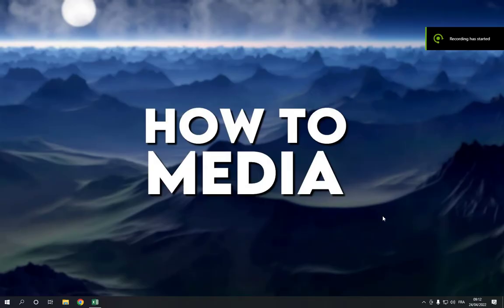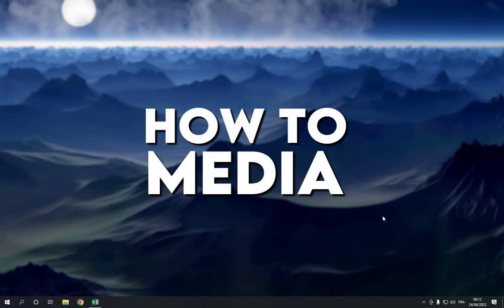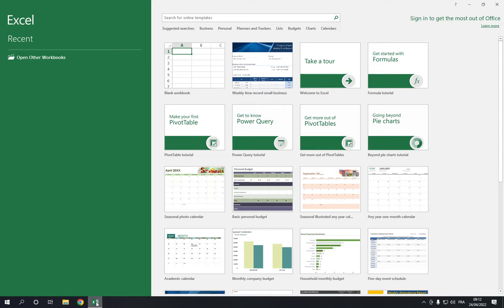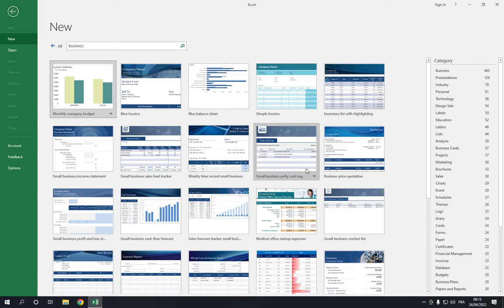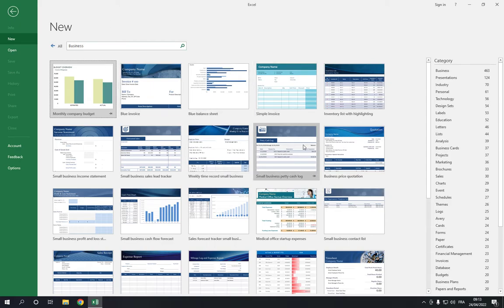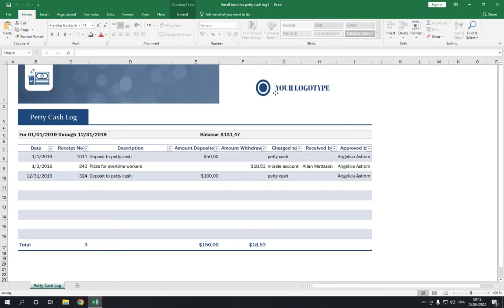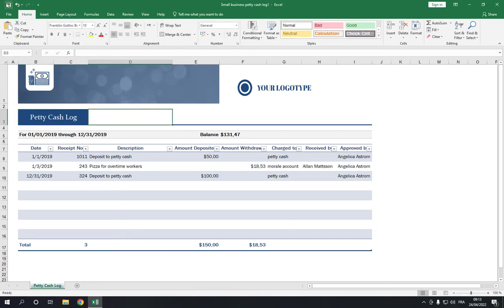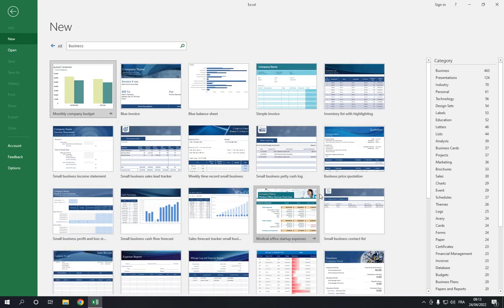How To Create Small Business Petty Cash Log on Microsoft Excel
in this video we discuss :